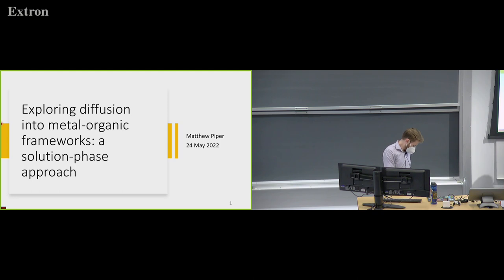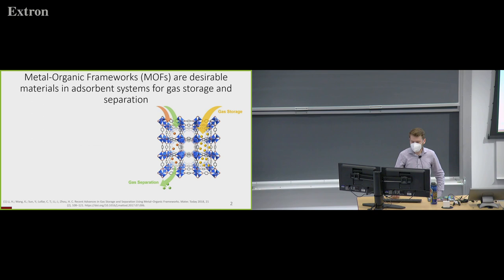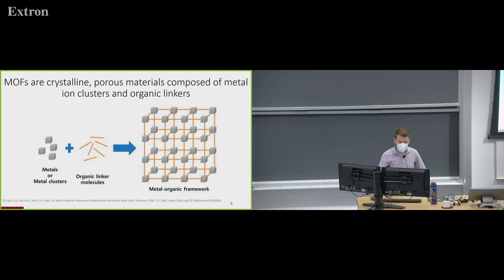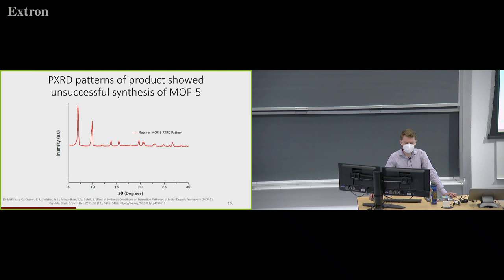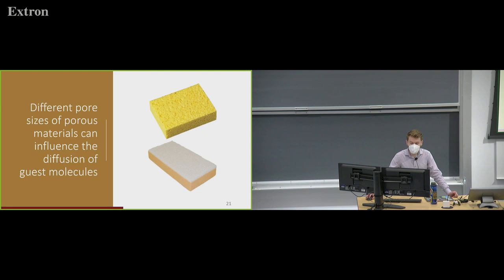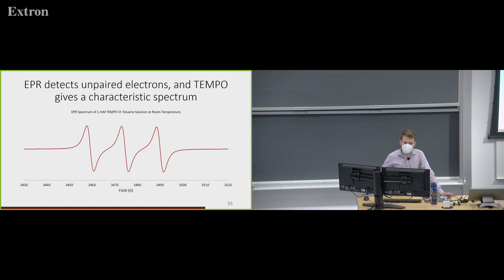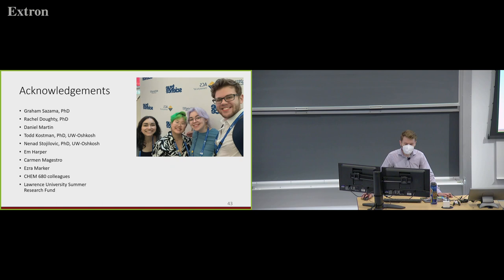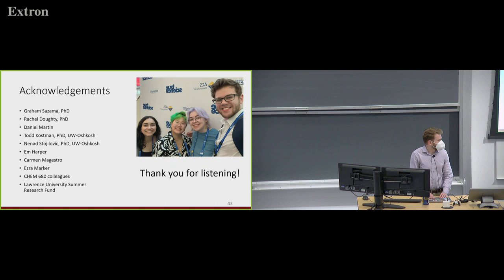Matthew Piper 2022 - Exploring Diffusion Into Metal-Organic Frameworks: A Solution-Phase Approach